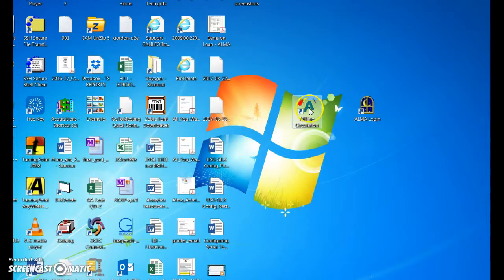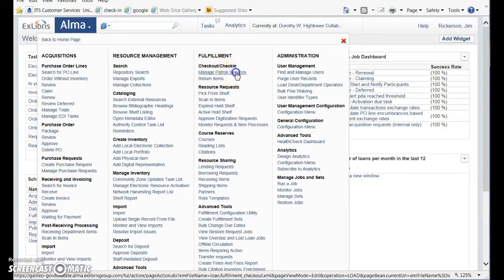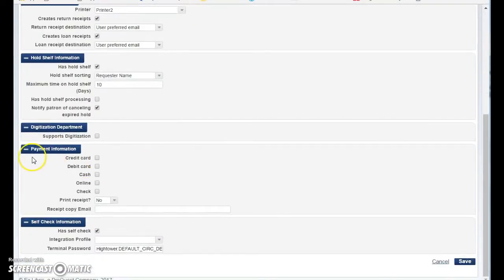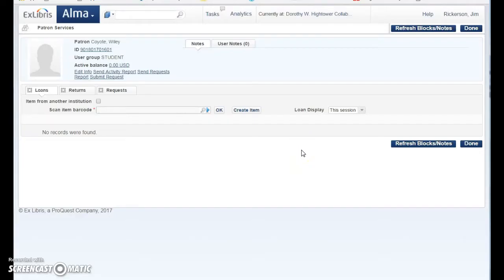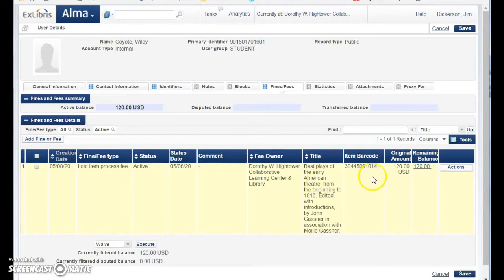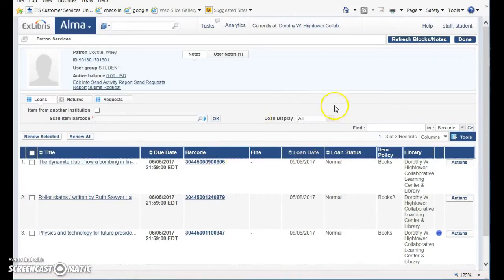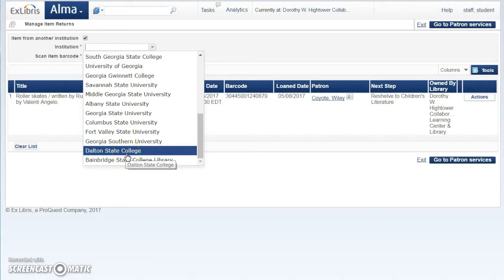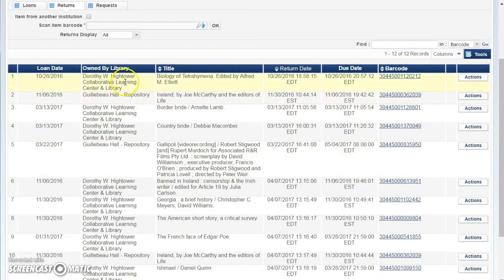Introduction to Fulfillment ()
Basic fulfillment tasks such as logging into Alma, check out/in, and receiving payment of fines and fees.